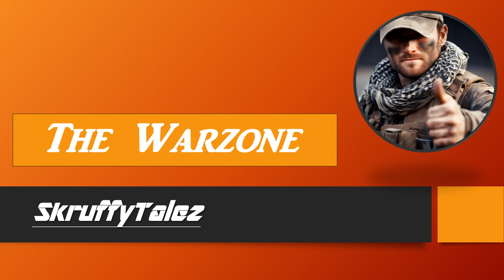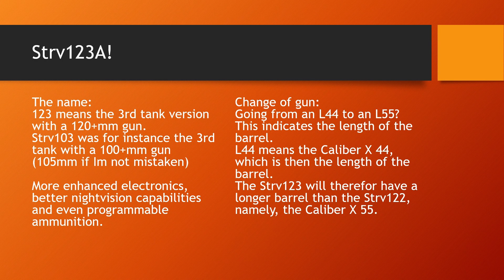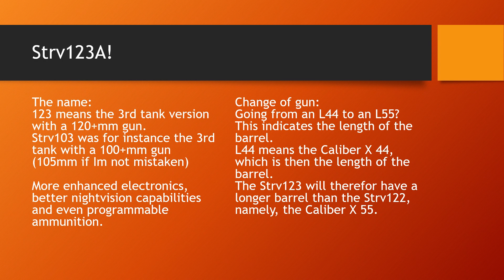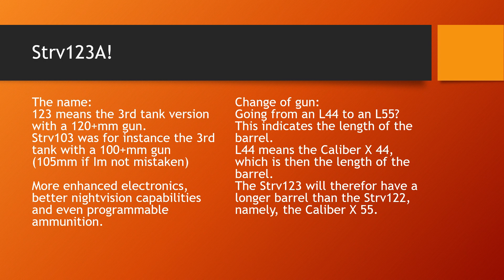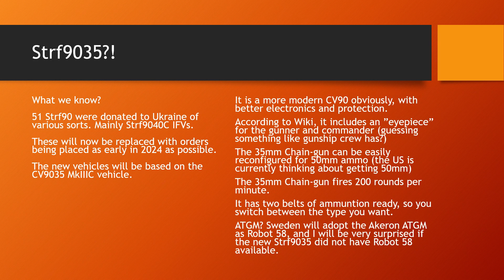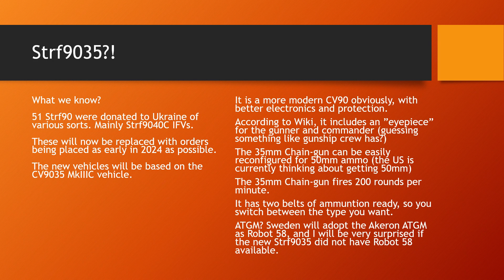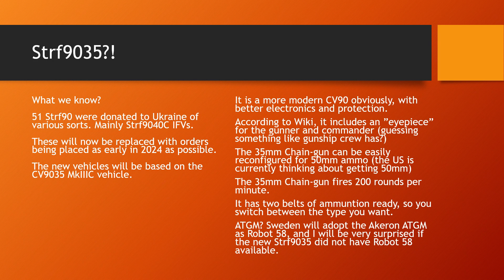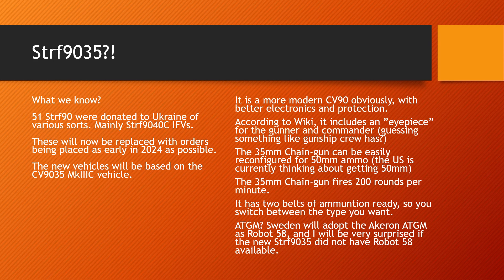Swedens New Armor!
Taking a very brief look at the recent announcements that Sweden will get a new tank and new IFV!